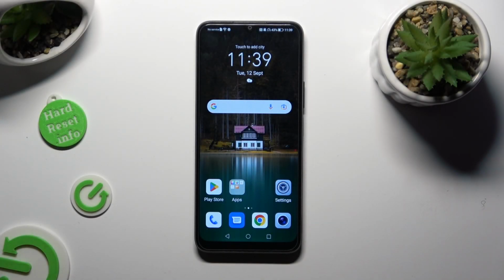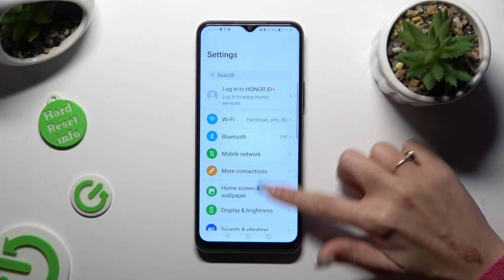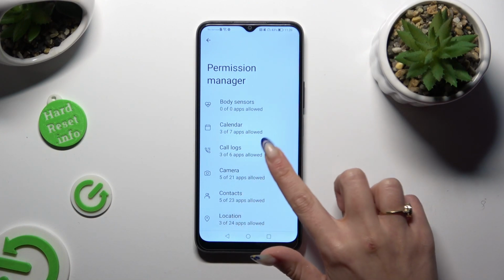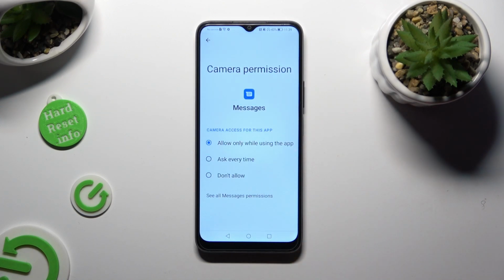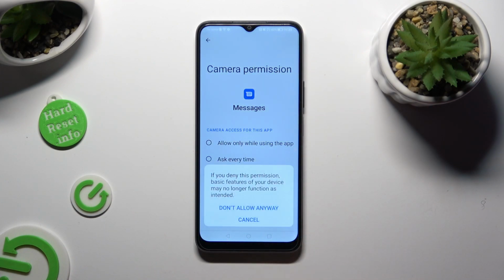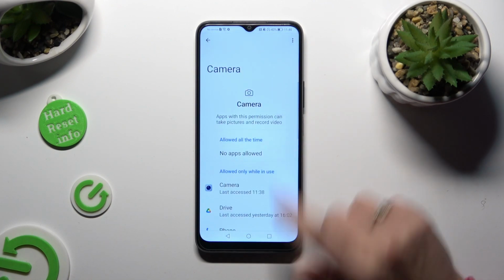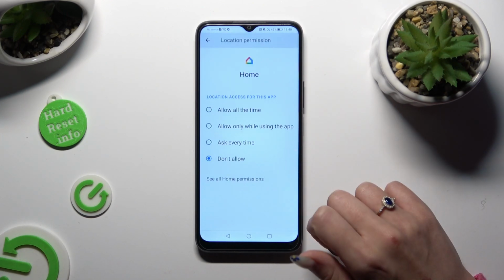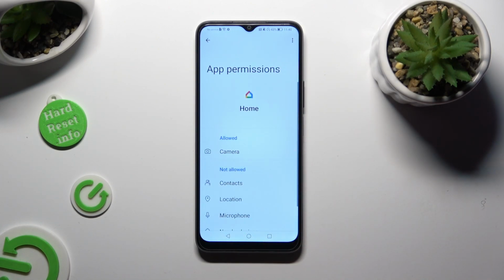How to Change App Permissions in Honor 70 Lite – Find Permissions Section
If you'd like to learn how to change app permissions in your Honor 70 Lite, then here we are coming with help! In this tutorial, we would like to guide you to a proper section, which will allow you to easily customize app permissions accordingly to your needs. So let's follow all shown steps and successfully change app permissions in Honor 70 Lite!

How to Manage App Permissions in Honor 70 Lite? How to Check App Permissions in Honor 70 Lite? How to Turn Off App Permissions in Honor 70 Lite? How to Turn On App Permissions in Honor 70 Lite? How to Enter App Permissions in Honor 70 Lite?